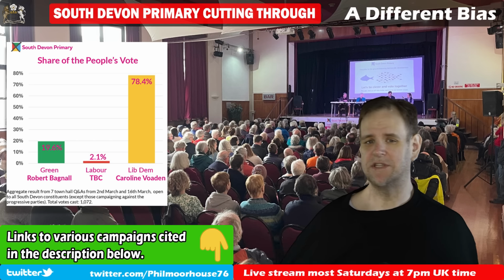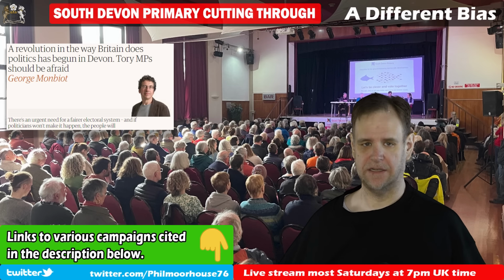South Devon Primary Promoting Anti-Tory Tactical Voting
The South Devon Primary was set up to help tactical voters in the constituency agree on the candidate to back to beat the Conservative candidate. It has now concluded, and been so well received that a comment piece in the Guardian is now promoting it. For constituencies where the tactical vote is not clear, this is a great way to help focus anti-Tory votes and, if carried out in similar areas, could cost Sunak even more seats.